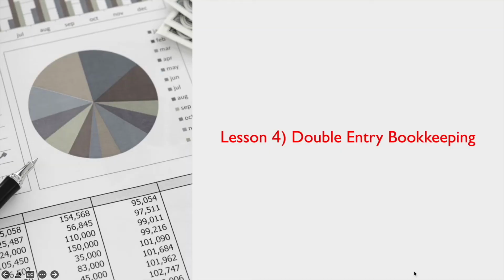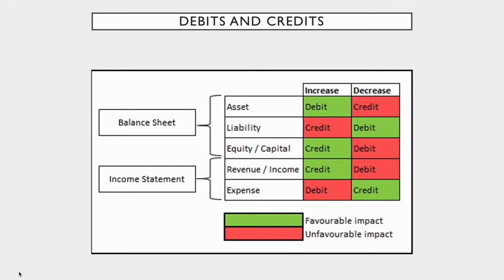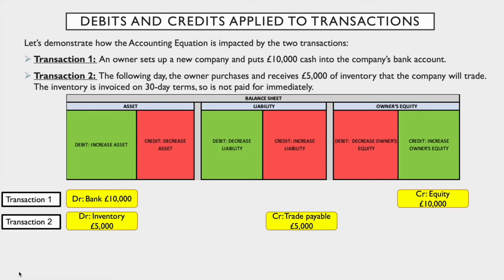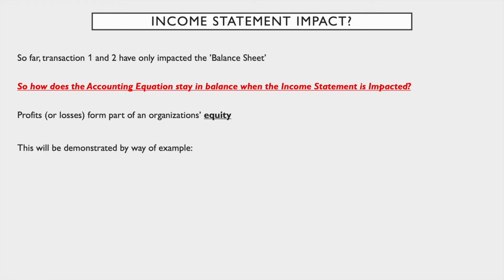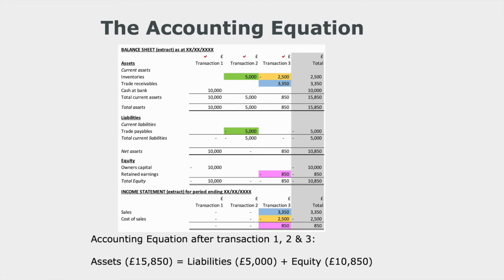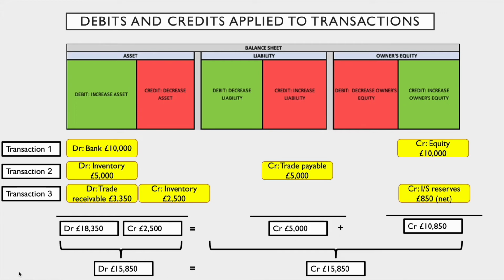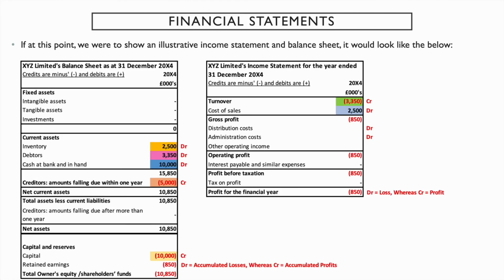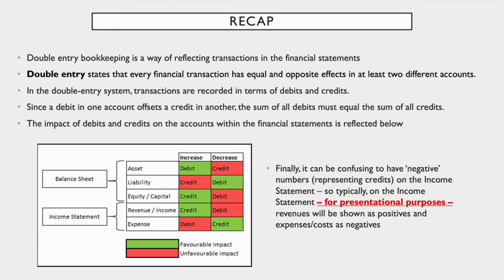A Comprehensive Overview of Double Entry Bookkeeping